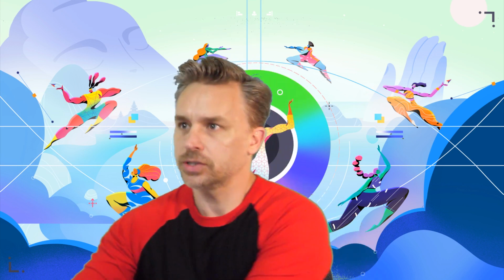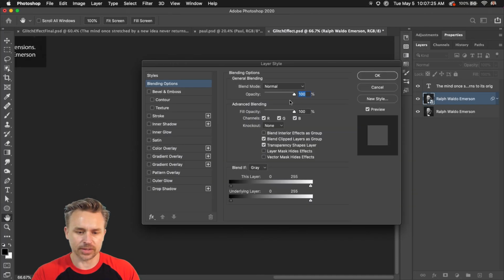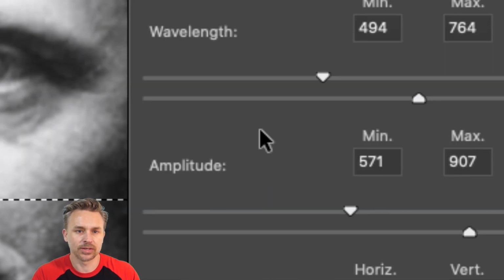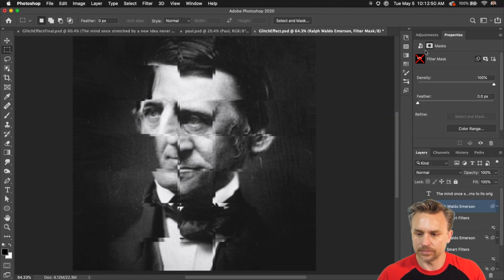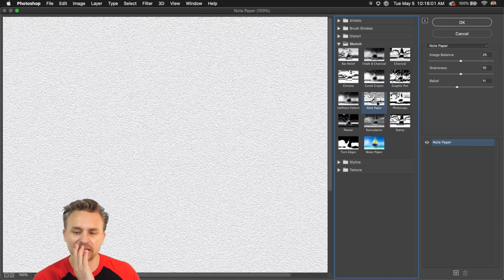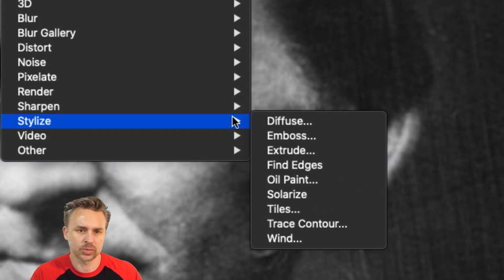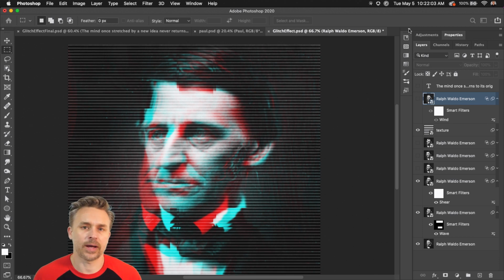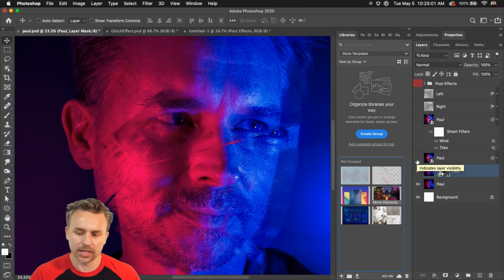Photoshop Daily Creative Challenge - Glitch Effect | Adobe Creative Cloud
Challenge: Add computer glitches and digital distortions to a photograph.

Join your host each morning at 9:00am PT to learn how to approach each challenge using Photoshop. Complete 9 challenges by Friday, May 8th and you’ll be on your way to sharpening your skills. Get your questions answered, see what the community is creating and get feedback on your work!